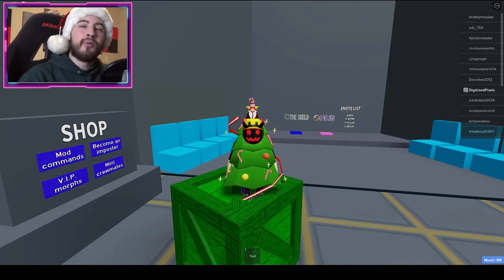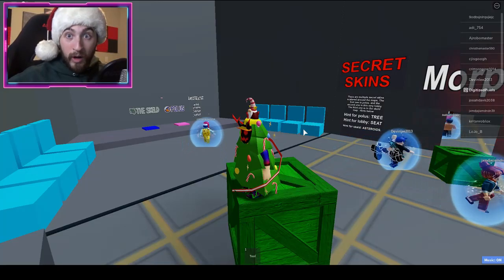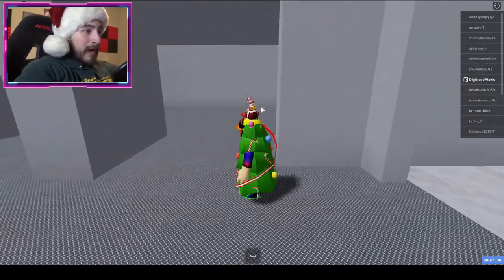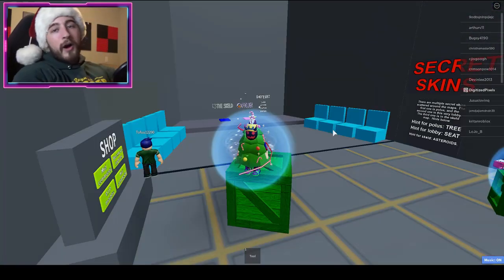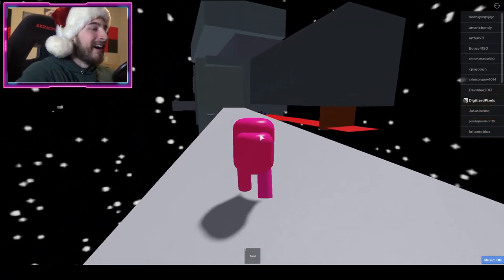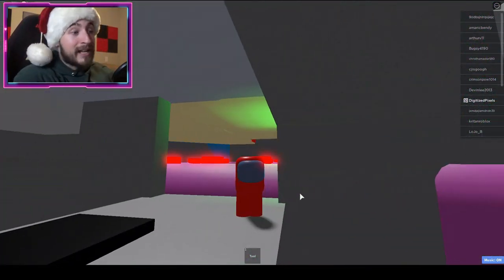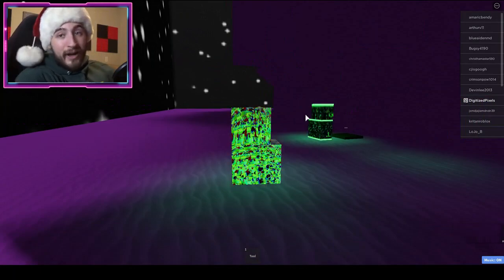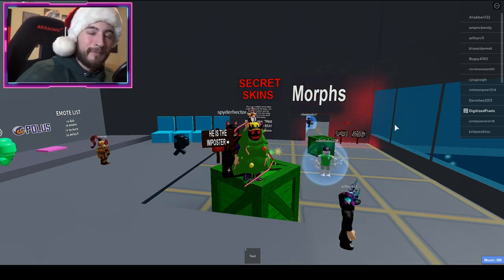How to get ALL BADGES + BUFF CREWMATE MORPH/SKIN in AMONG US 3D REMAKE! - Roblox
In this video, I'll be showing you guys how to get ALL BADGES + BUFF CREWMATE MORPH/SKIN in AMONG US 3D REMAKE!